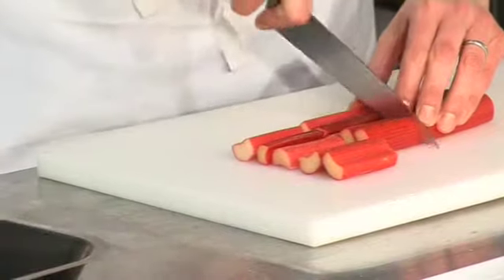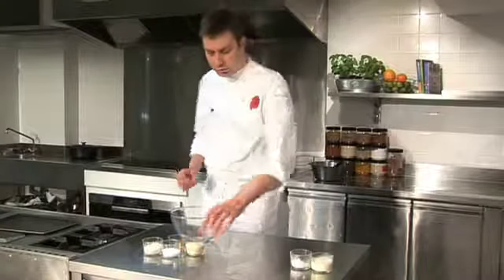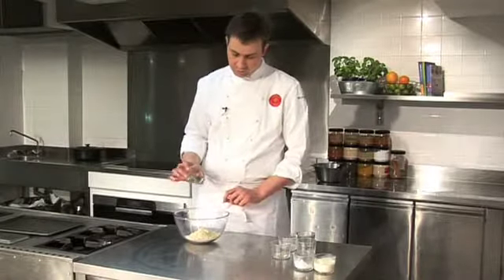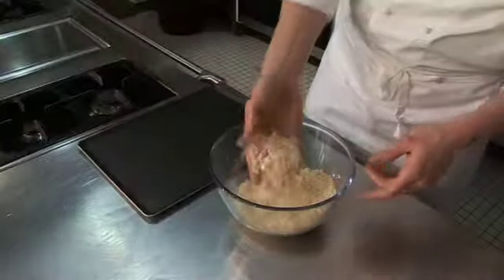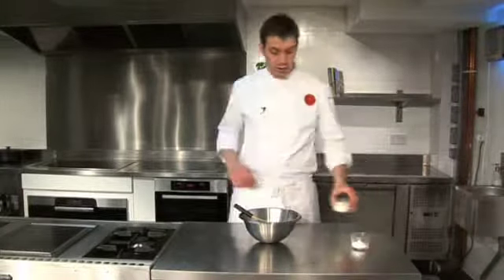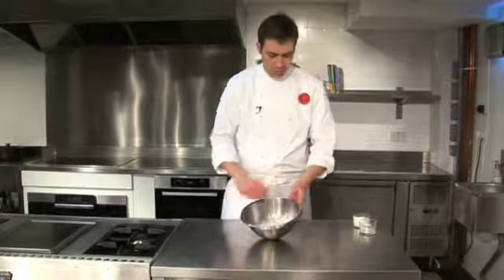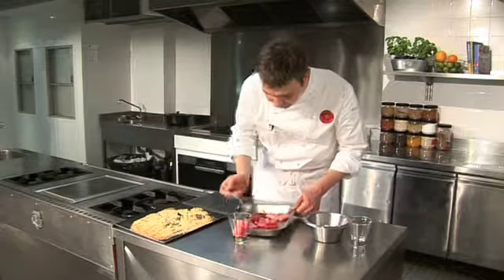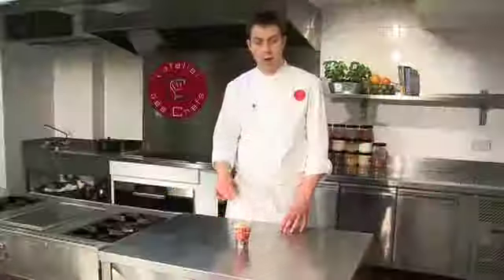Roasted rhubarb with vanilla and cinnamon scented crumble Recipe